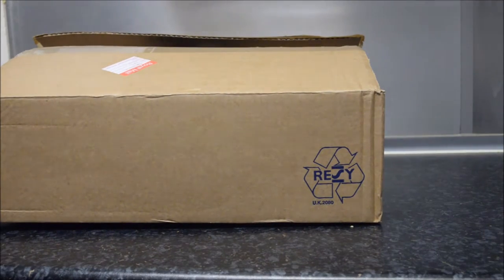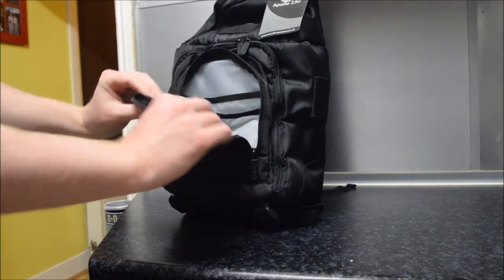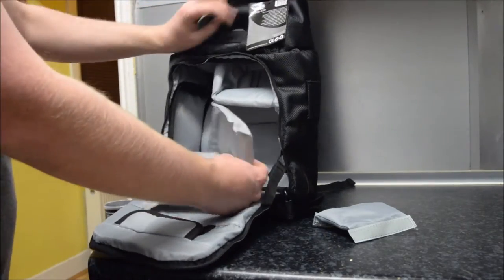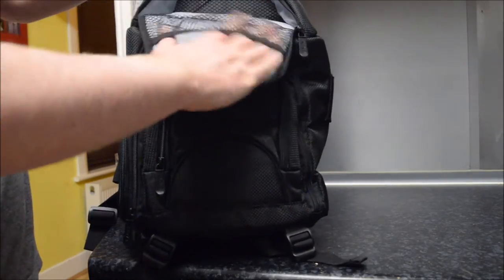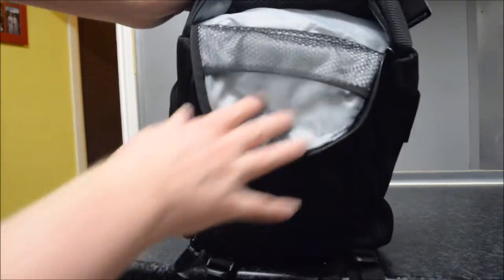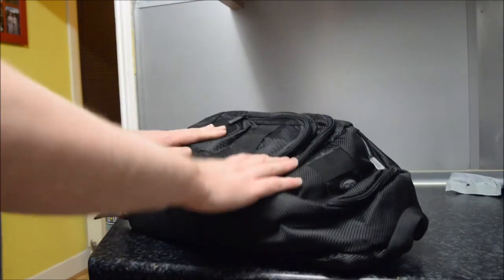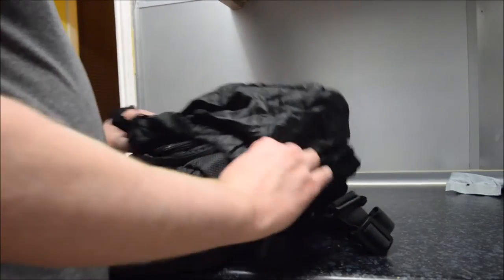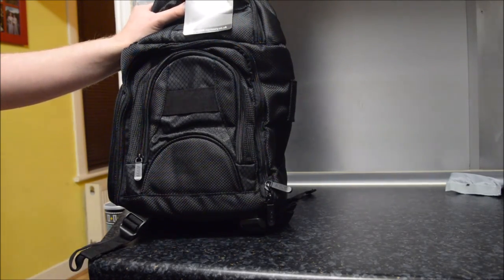inov8 apollo 230 camera bag review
inov8 Apollo 230 sling bag review, can a cheap bag be a great camera bag? I review this low cost sling back pack- find out the good, the bad and what it can actually hold.